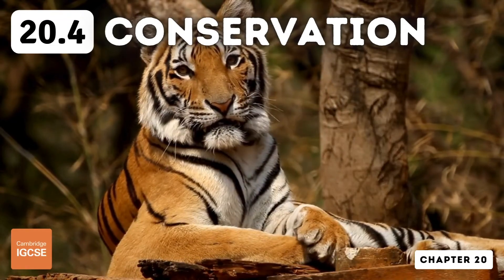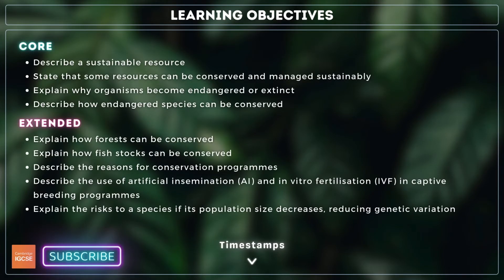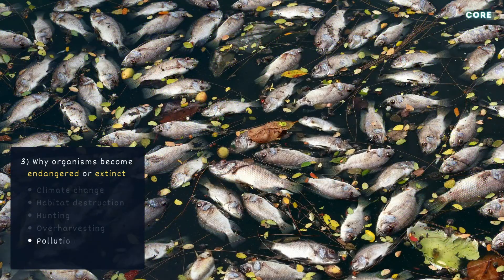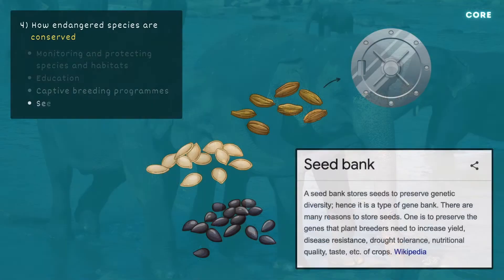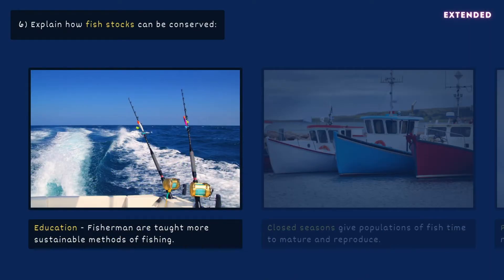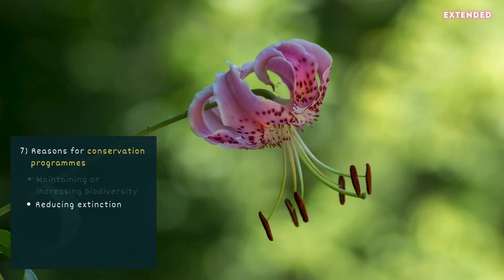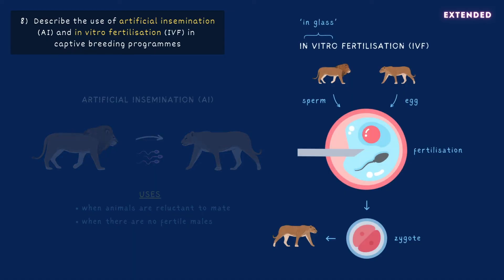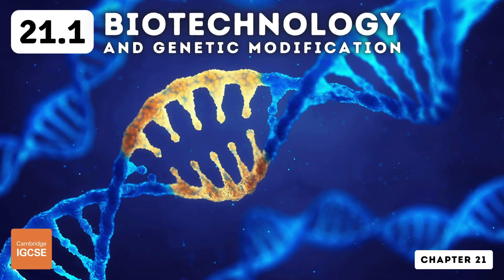IGCSE Biology - Conservation (20.4)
Chapter 20 - Human influences on ecosystems
Topic 20.4 - Conservation
For exams in 2023, 2024 & 2025 (core and extended)

Timestamps:
0:00 Contents
0:43 Sustainable resources
1:15 Reasons for extinction
2:16 How endangered species are conserved
3:06 Conservation of forests (extended)
3:38 Conservation of fish stocks (extended)
4:32 Reasons for conservation programmes (extended)
5:19 Artificial insemination (extended)
5:36 In vitro fertilisation (extended)
5:58 Risks to a species if its population size decreases (extended)

Core content:
- Describe a sustainable resource as one which is produced as rapidly as it is removed from the environment so that it does not run out.
- State that some resources can be conserved and managed sustainably, limited to forests and fish stocks.
- Explain why organisms become endangered or extinct, including: climate change, habitat destruction, hunting, overharvesting, pollution and introduced species.
- Describe how endangered species can be conserved, limited to:
(a) monitoring and protecting species and habitats,
(b) education,
(d) seed banks.

Extended content:
- Explain how forests can be conserved using: education, protected areas, quotas and replanting.
- Explain how fish stocks can be conserved using: education, closed seasons, protected areas, controlled net types and mesh size, quotas and monitoring.
- Describe the reasons for conservation programmes, limited to:
(a) maintaining or increasing biodiversity,
(b) reducing extinction,
(d) maintaining ecosystem functions, limited to nutrient cycling and resource provision, including food, drugs, fuel and genes.
- Describe the use of artificial insemination (AI) and in vitro fertilisation (IVF) in captive breeding programmes.
- Explain the risks to a species if its population size decreases, reducing genetic variation (knowledge of genetic drift is not required).